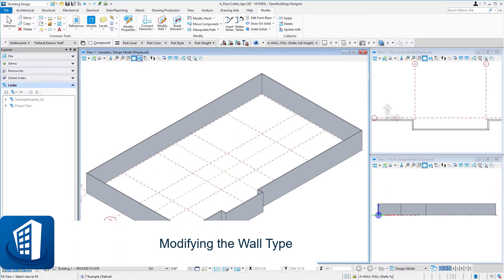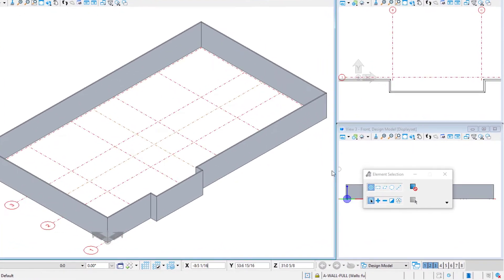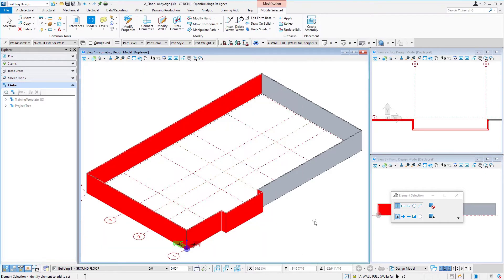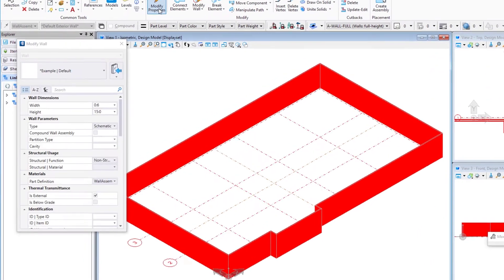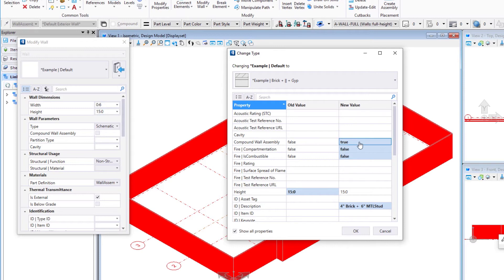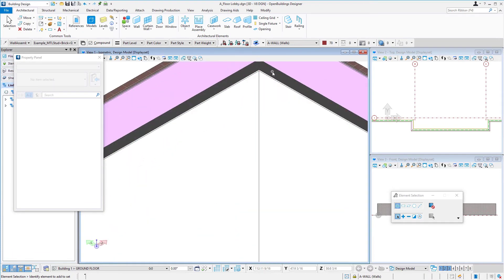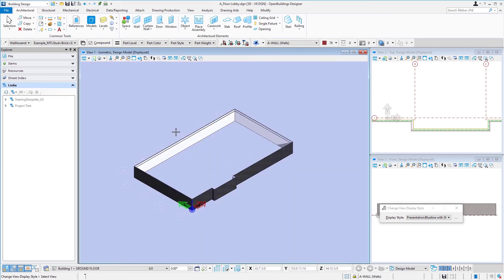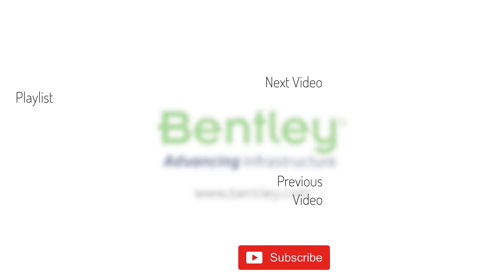Part 5 - Modifying the Wall Type in OpenBuildings Designer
In this video we  will replace the default wall placed as a place holder earlier with a brick and metal stud wall. To view the complete course and download a workbook visit the Bentley Learn Server.